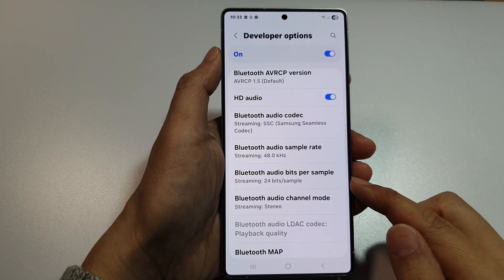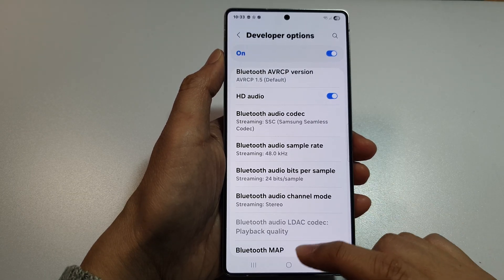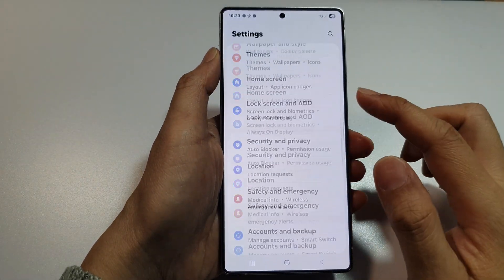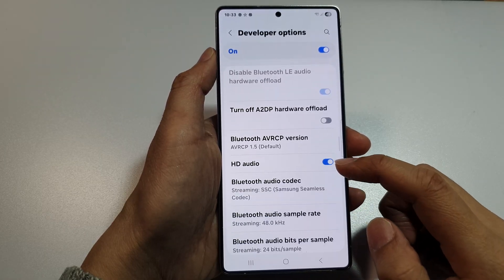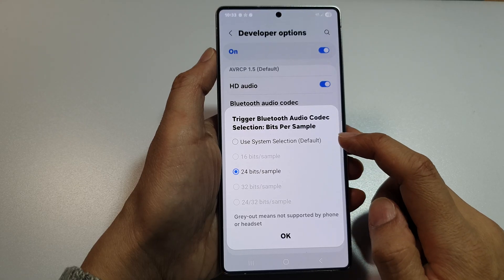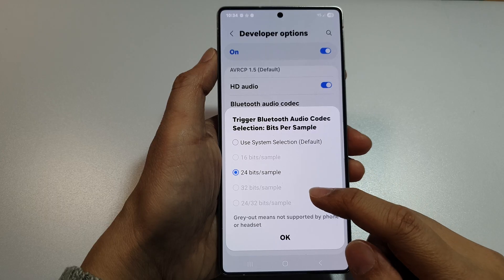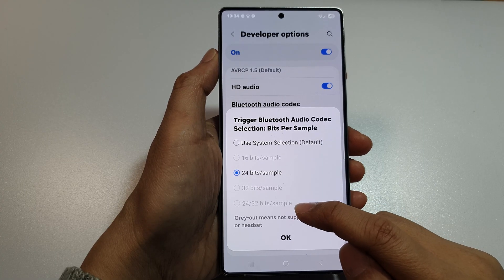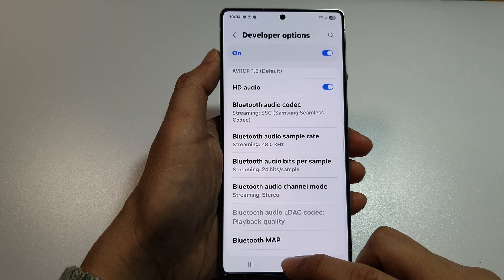🎧 Boost Bluetooth Audio Quality on Galaxy S25 Ultra/Edge – Change Bits Per Sample!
Want your Bluetooth audio to sound richer and more detailed on your Galaxy S25, S25 Ultra, or Edge? In this quick guide, you’ll learn how to change the Bluetooth audio bits per sample—an advanced setting that can dramatically improve your listening experience when using high-end wireless headphones or earbuds. Whether you're a music enthusiast or just want better sound from your device, this tutorial shows how to easily access this option through Developer Options and tune your sound to perfection.

🛠️ Step-by-Step Instructions:
Step 1: Open Settings on your Galaxy S25.
Step 2: Scroll down and tap on About phone.
Step 3: Tap Software information.
Step 4: Tap Build number 7 times to unlock Developer Options.
Step 5: Go back to the main Settings screen.
Step 6: Tap Developer Options.
Step 7: Scroll to the Bluetooth audio section.
Step 8: Tap on Bluetooth Audio Bits Per Sample.
Step 9: Choose your preferred bit depth (e.g. 24 bits) based on your headphone/audio support.

📌 This video also covers topics:
✅ How to unlock Developer Options on Galaxy S25
✅ Best Bluetooth audio settings for wireless headphones
✅ Improve sound quality using advanced Samsung settings